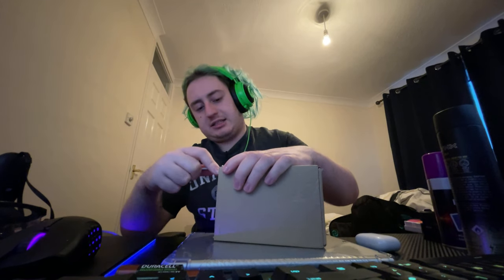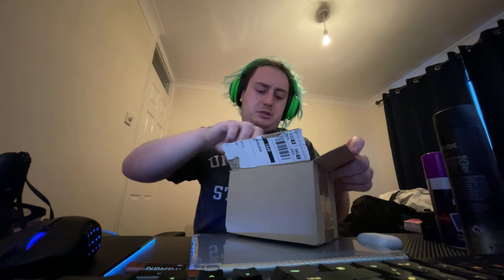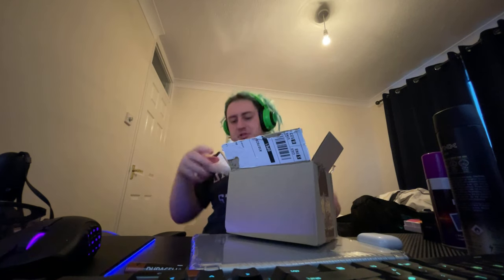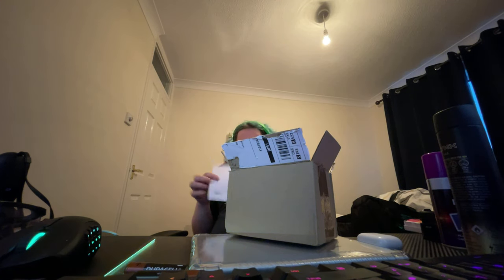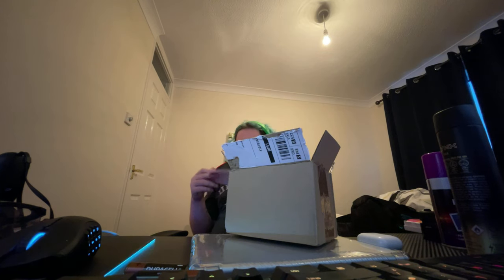GFUEL TUB : FAZE X UNBOXING